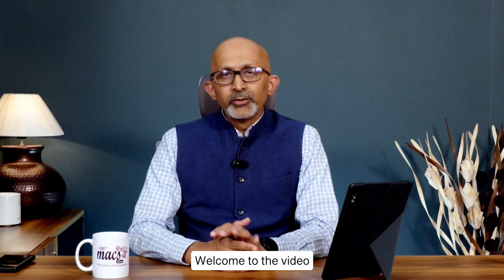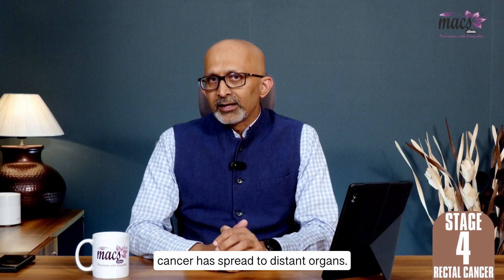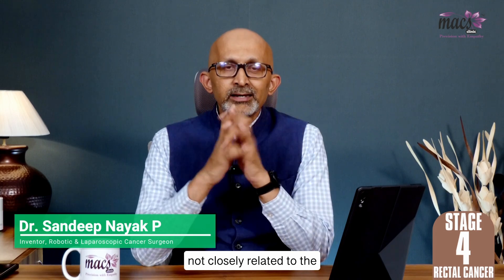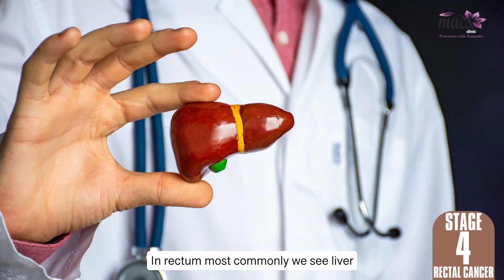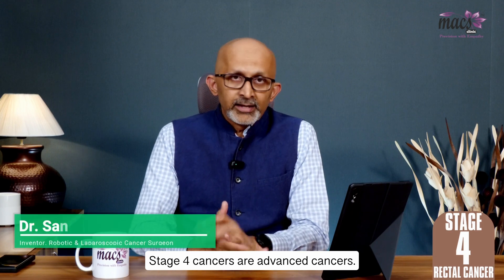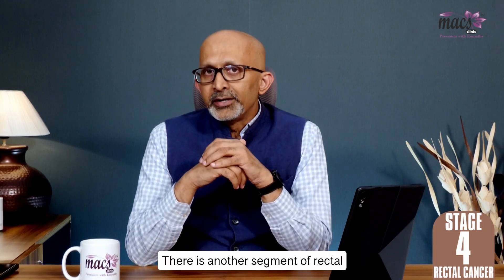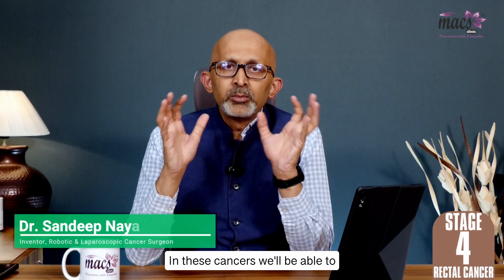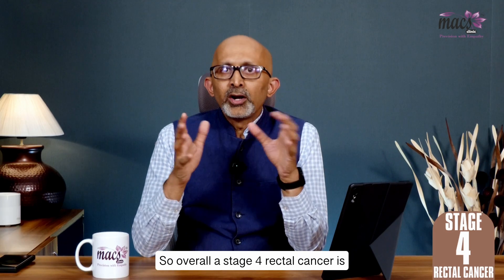Rectal Cancer Stage 4 | Dr. Sandeep Nayak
This video provides a detailed overview of stage four rectal cancer, emphasizing its advanced nature and the challenges associated with its diagnosis and treatment. Stage four rectal cancer is defined by the spread of cancerous cells from the rectum to distant organs, commonly the liver, lungs, or bones. Patients frequently present with severe symptoms such as bowel obstruction, abdominal pain, pain at metastatic sites, or respiratory symptoms depending on the location of the spread.

Due to the complex symptoms, initial diagnosis often requires a combination of imaging tests like PET-CT scans or CT scans, along with colonoscopy and biopsy to confirm the origin and stage of the cancer. While stage four cancer generally represents advanced disease with a poor prognosis, not all cases are untreatable. Some patients with limited metastases, particularly in the liver and lungs, may benefit from surgical removal of tumors or radiotherapy, offering a potential for cure or long-term survival in about 40 to 50% of such operable cases.

The video also mentions another subset of stage four rectal cancers that spread within the abdominal or peritoneal cavity. These may be managed with specialized surgeries such as cytoreductive surgery combined with hyperthermic intraperitoneal chemotherapy (HIPEC), which will be discussed in future videos.

The speaker stresses the critical importance of early detection through regular screening. Screening methods include annual stool tests to detect blood and colonoscopy every ten years, starting at age 45 and continuing until 75. Early detection markedly improves outcomes, making rectal cancer highly manageable and curable. The video concludes by highlighting screening as a key preventive measure to avoid the development of advanced-stage rectal cancer with its complicated and limited treatment options.

Highlights
🩺 Stage four rectal cancer involves metastasis to distant organs like liver, lungs, and bones.
⚠️ Patients present with severe symptoms including bowel obstruction and pain related to metastases.
🔍 Diagnosis requires multi-step testing: PET-CT, CT scans, colonoscopy, and biopsy.
🔬 Some stage four rectal cancers with limited metastases are treatable with surgery or radiotherapy.
💉 Cytoreductive surgery and HIPEC are options for cancers that spread within the abdominal cavity.
🎯 Early detection by screening (stool test and colonoscopy) significantly improves prognosis.
⏳ Screening should begin at age 45 and continue until age 75 for effective prevention and early treatment.